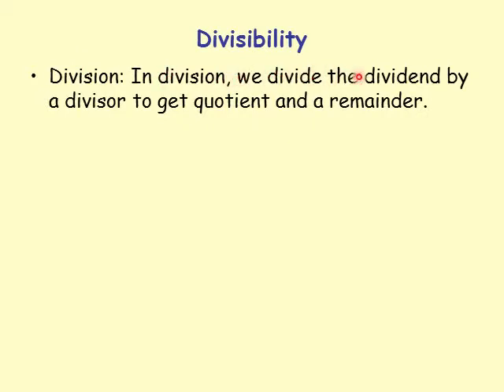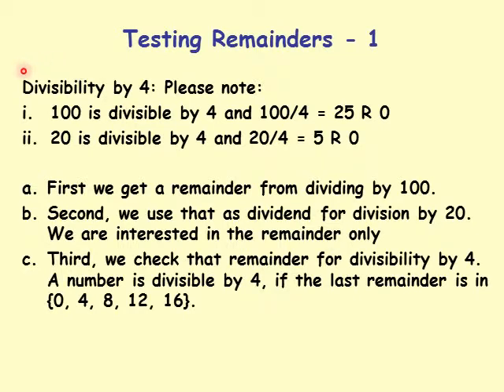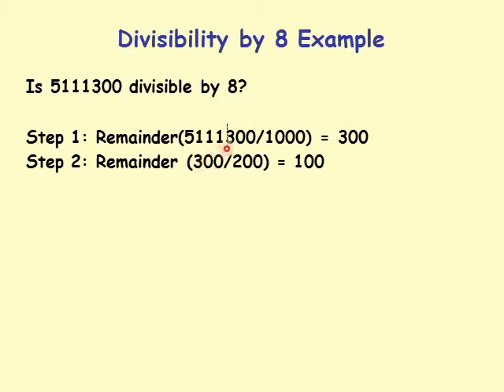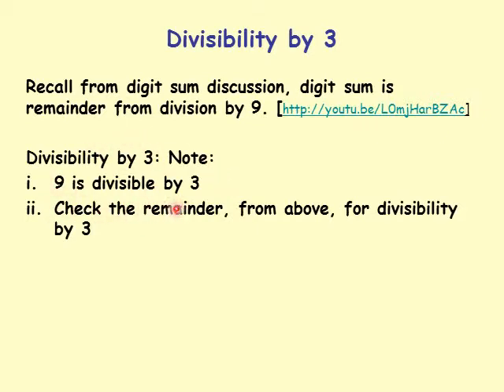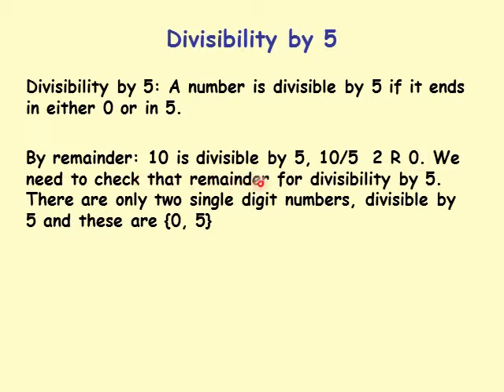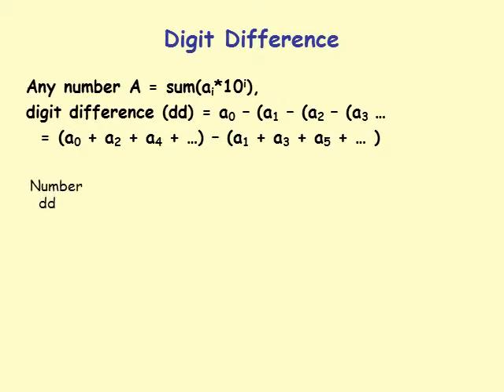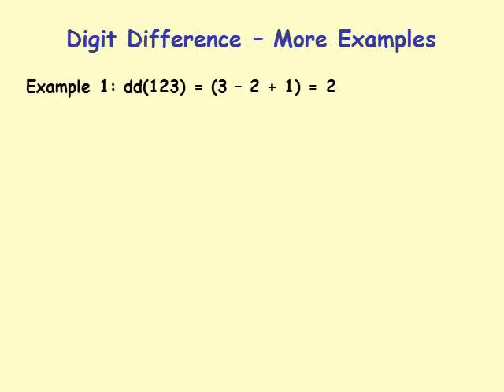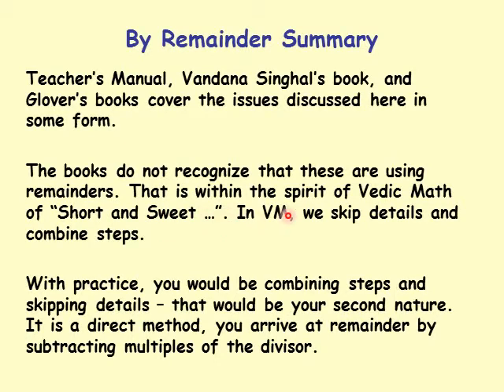Divisibility by Ramainders